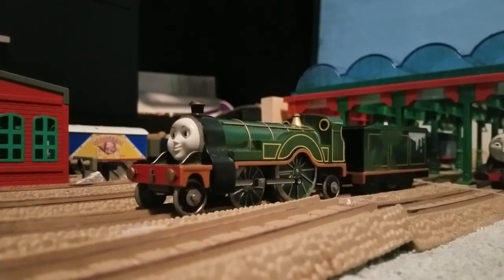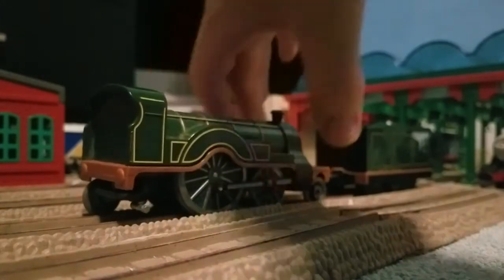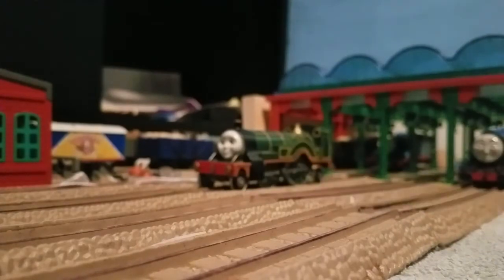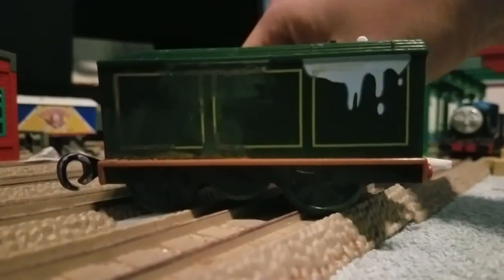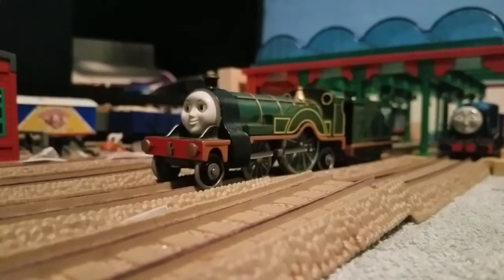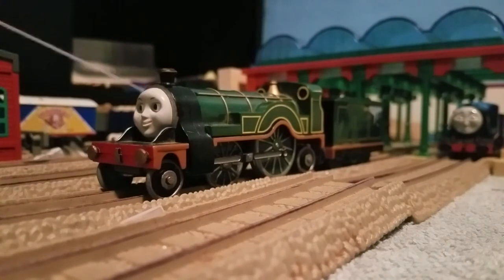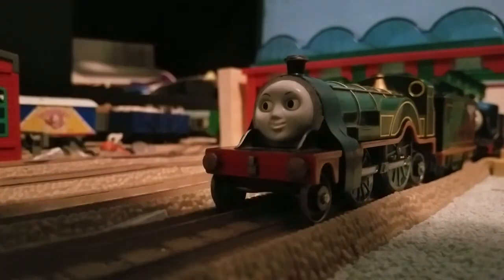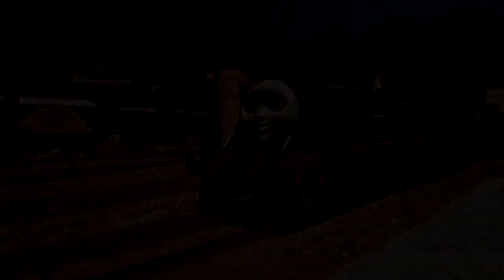Bailey's Customs/Emily The Stirling Engine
Hello, and this is Bailey Dolan back again with another new video!
(dedicated to my girfriend, i love you alexa. Happy brithday Baby)